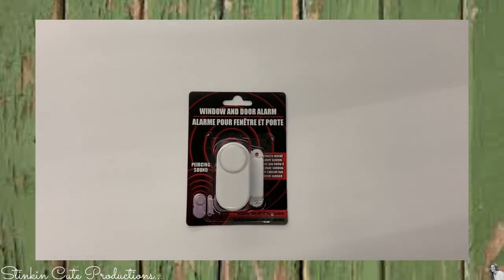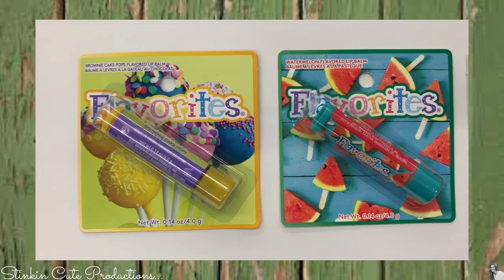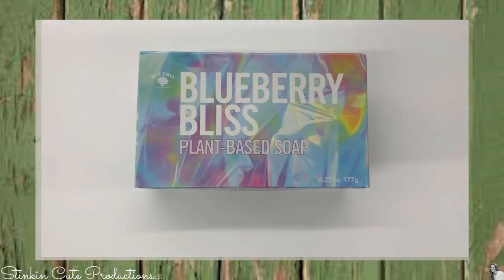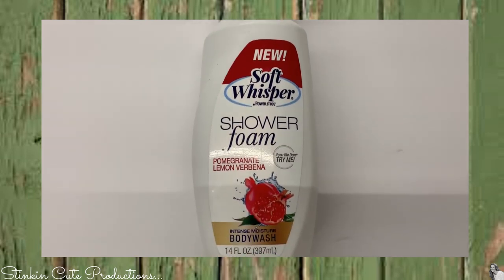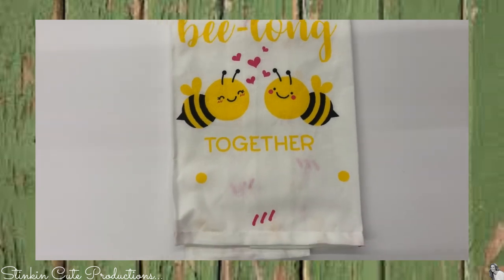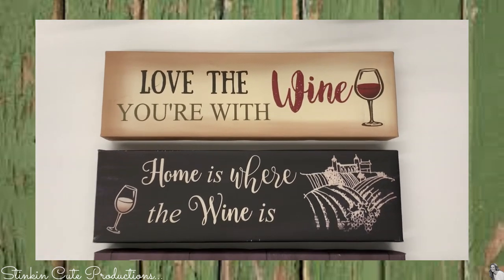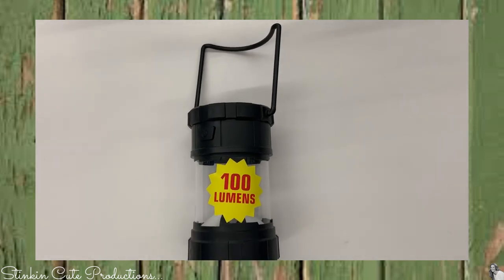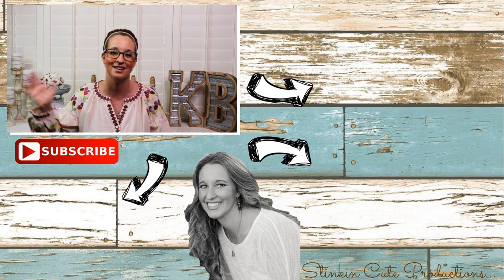Dollar Tree AWESOME NEW FINDS | Come Shop with Me July 2019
HELLO Everyone!!! Today I am bringing to you all the AWESOME NEW FINDS that you can find at the Dollar Tree! There are some REALLY AWESOME NEW items that you should keep your eyes open for! Some GREAT new Crafting items as well! So come with me to the Dollar Tree to see what NEW!

KB Creations
5022 West Ave. N. Suite 102 #187

HP Envy